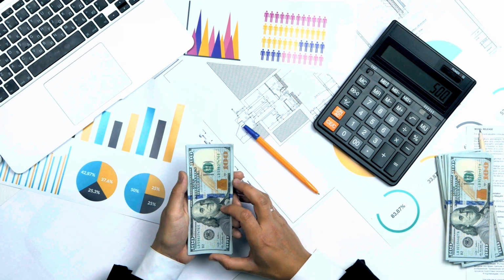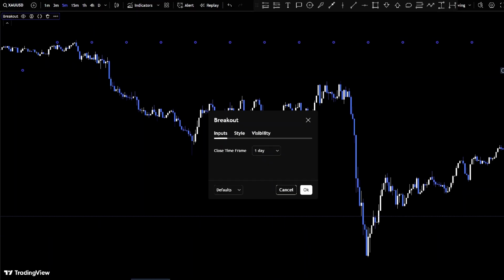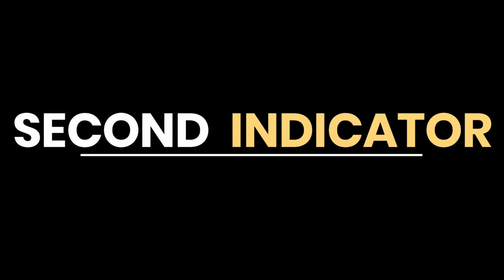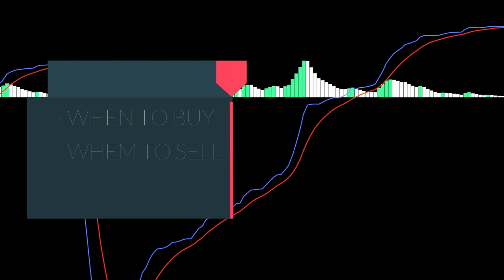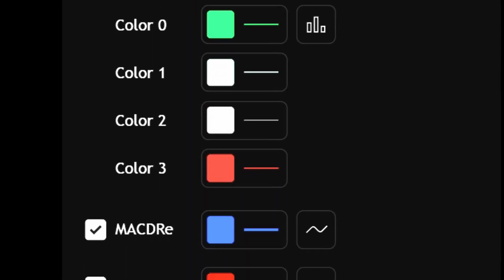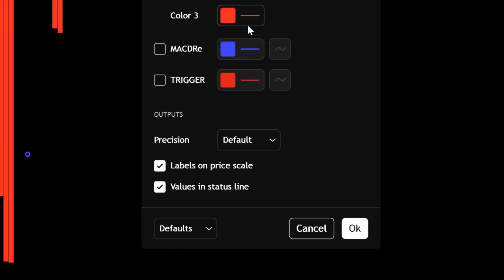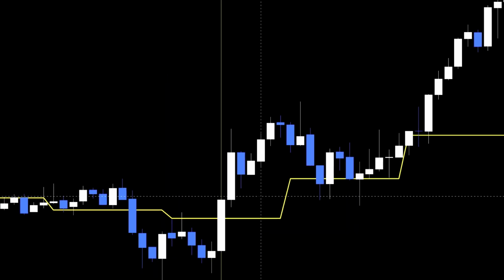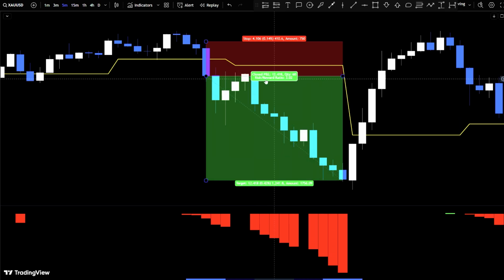Breakout BLAST! POWER Trading Strategy (Make Money Fast)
Ready to skyrocket your trading game with a ridiculously simple yet powerful approach? In this video, TradeGenius unveils the ultimate scalping trading strategy designed to help you maximize profits and dominate the market! 💹 Whether you're a beginner or a seasoned trader, our Breakout BLAST! POWER Trading Strategy (Make Money Fast) will transform the way you trade with a proven method that’s all about precision, speed, and big wins. Let’s dive into the world of breakout trading and show you how to spot the perfect entries and exits using our game-changing buy and sell indicator. 🎯

At TradeGenius, we’re passionate about empowering traders with strategies that work—and this scalping trading strategy is no exception. Imagine this: you’re watching the charts, the market is consolidating, and suddenly—BOOM! 💥 A breakout happens, and you’re ready to strike with confidence. That’s the magic of the Breakout BLAST! POWER Trading Strategy (Make Money Fast). We’ll walk you through every step, from identifying high-probability breakout setups to using our exclusive buy and sell indicator to time your trades like a pro. This isn’t about guesswork—it’s about mastering a system that lets you maximize profits while keeping your risk in check. 📈

Here’s what you’ll discover in this video:

✅ The core principles of a scalping trading strategy that thrives on breakout opportunities.

✅ How to use the buy and sell indicator to pinpoint the best moments to enter and exit trades.

✅ Pro tips from TradeGenius to maximize profits and avoid common pitfalls in breakout trading.

✅ Real chart examples that bring the Breakout BLAST! POWER Trading Strategy (Make Money Fast) to life.

✅ A step-by-step guide to setting up your charts for success—no fluff, just results! 🖥️

Why choose this strategy? Because it’s designed for traders who want fast, consistent gains without overcomplicating their approach. Scalping is all about speed, and with the TradeGenius scalping trading strategy, you’ll be in and out of trades with precision, riding the momentum of breakouts to maximize profits. Our buy and sell indicator takes the guesswork out of the equation, giving you clear signals to act on. Whether you’re trading forex, stocks, or crypto, this strategy adapts to any market. 🌍

Ready to take control of your trading journey? POWER Trading Strategy (Make Money Fast). Let’s make those profits soar together! 🚀